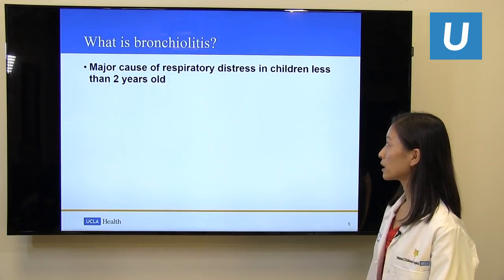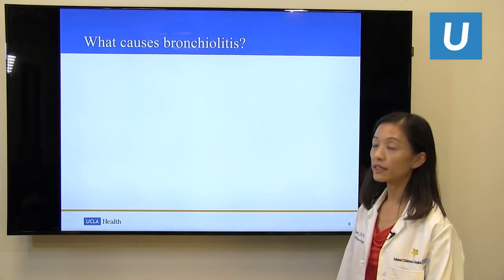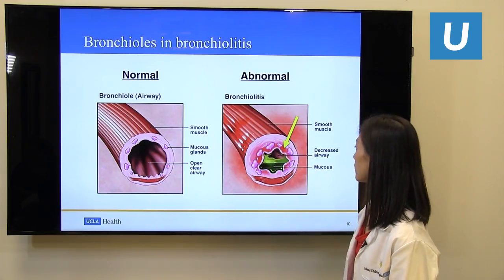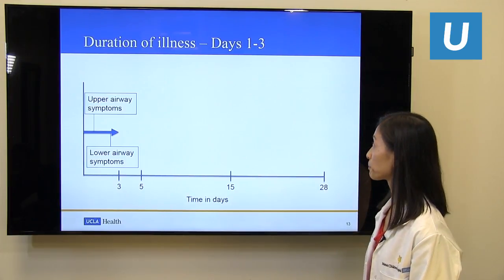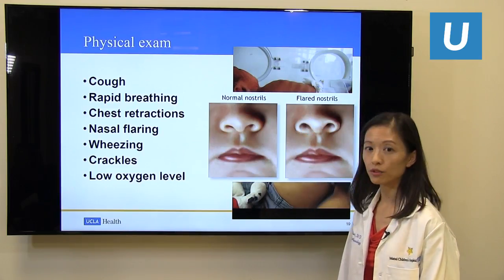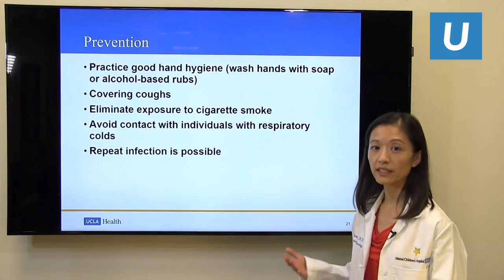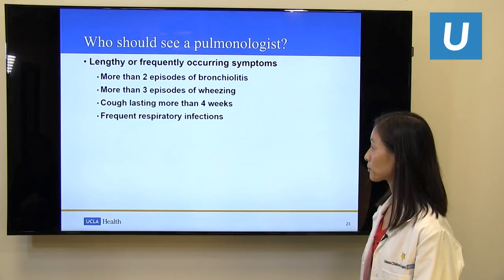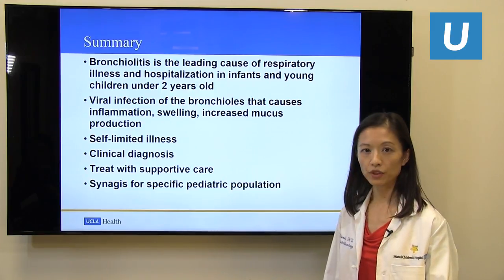‘Tis the Season’ for….. Bronchiolitis? | Diana Chen, MD | UCLAMDChat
Bronchiolitis is the most common lower respiratory tract infection in children. UCLA pediatric pulmonologist Diana Chen, MD, highlights symptoms for which to be aware and how to manage and prevent bronchiolitis this winter season.